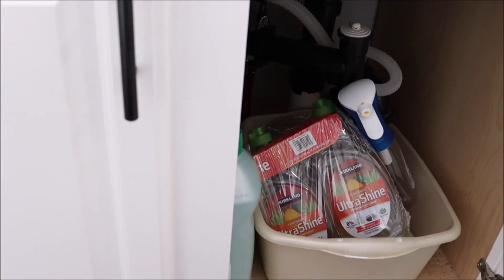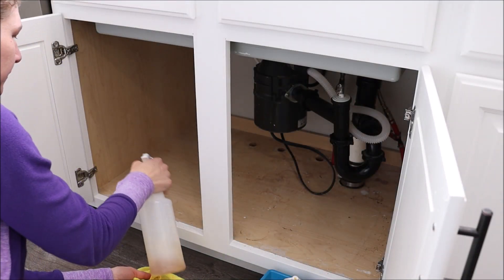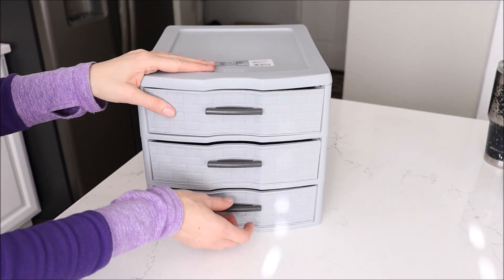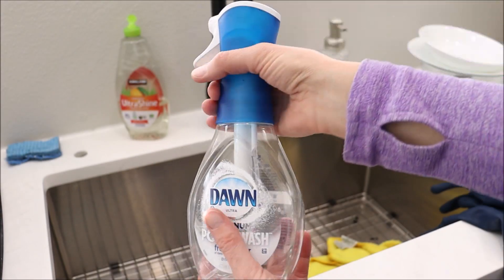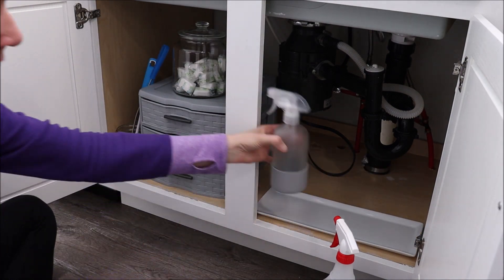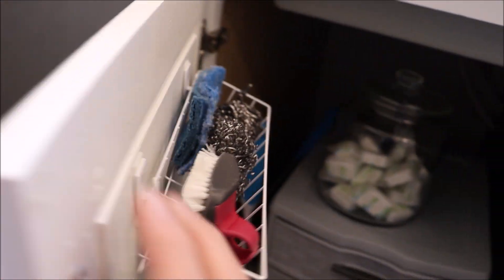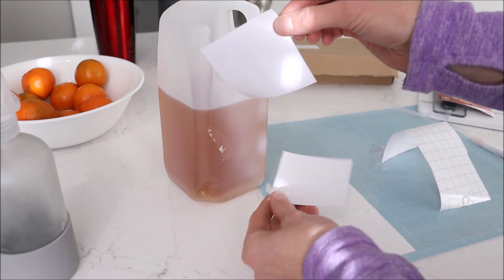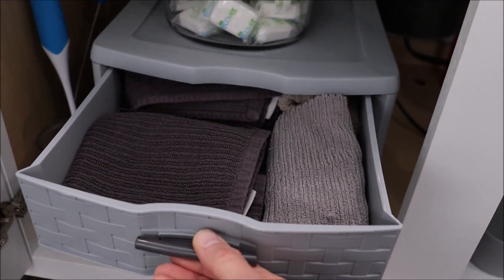EXTREME ORGANIZATION UNDER THE SINK | KITCHEN ORGANIZATION IDEAS | CLEAN AND ORGANIZE WITH ME 2022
Are you looking for some organization ideas for under the kitchen sink? I've been putting off this project for a few months now and it is extremely dirty! So clean with me and see how I get this area organized!